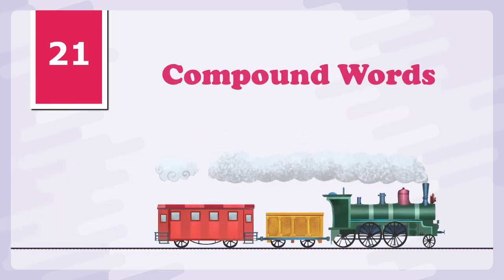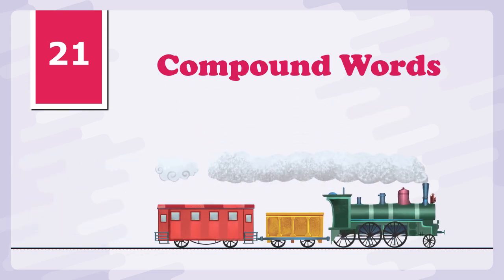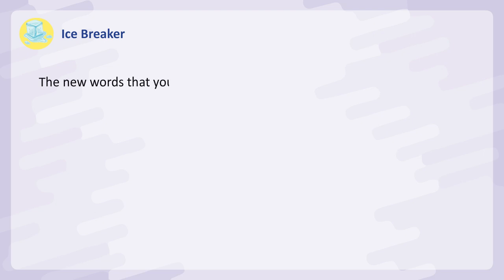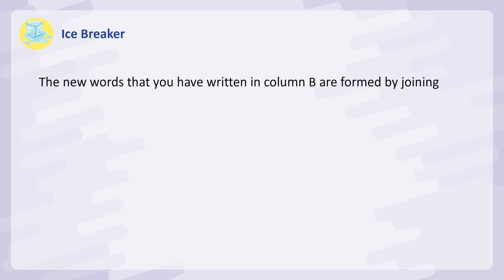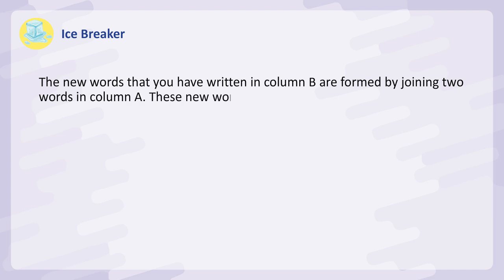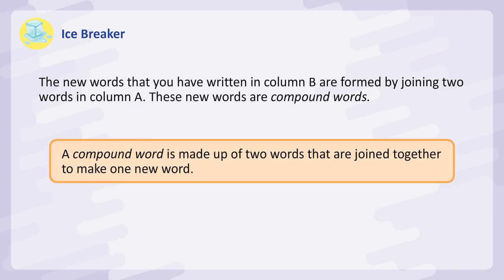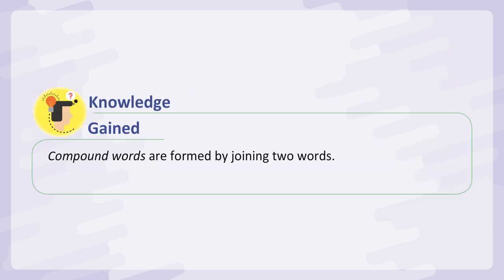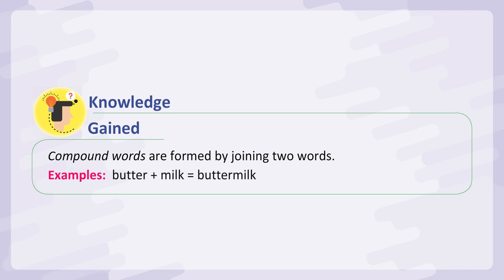Chapter 21 Compound Words | English Grammar Class 2 | By Blueprint Digital